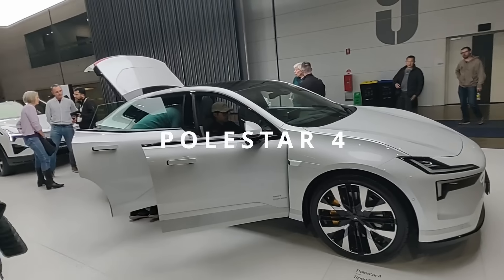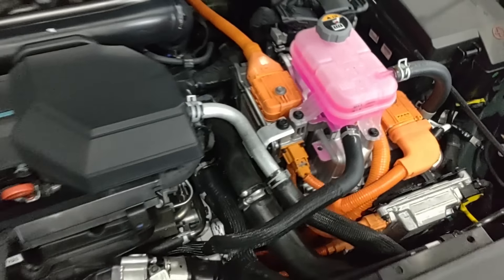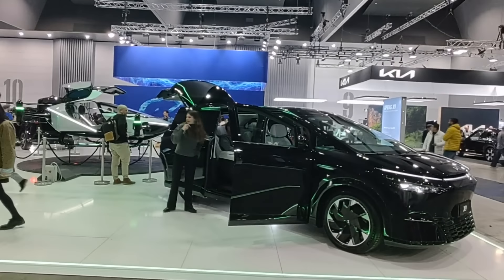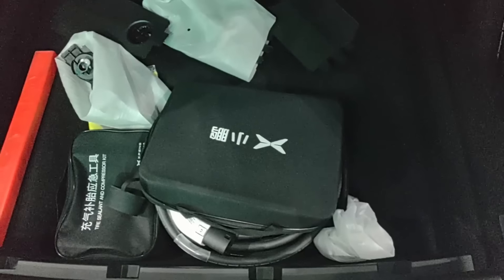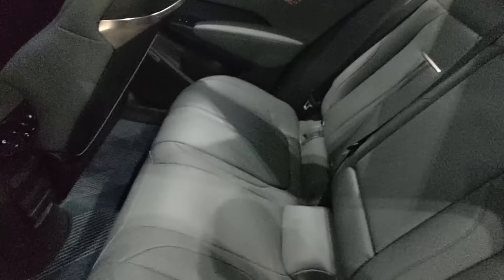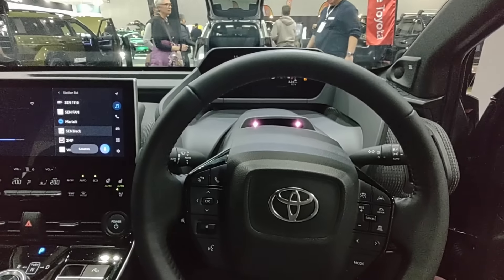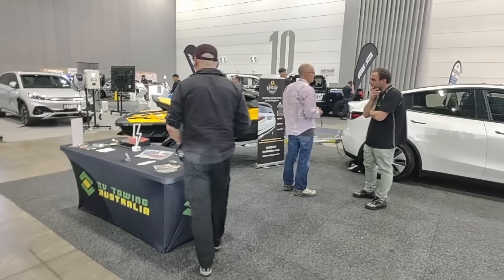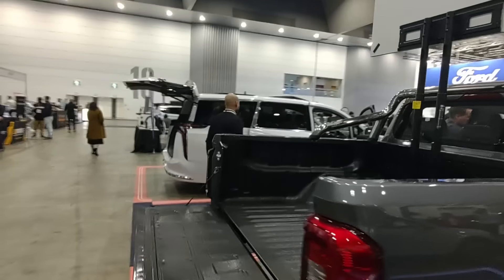Melbourne EV SUV expo walkaround - Zeekr, Xpeng, Polestar, BYD, Kia and more! August 9 10 11 2024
The EV SUV expo is an independent show featuring electric cars - including Xpeng and Zeekr who are going to be launching their vehicles in Australia over the next few months! This show is held over August 9, 10, 11 2024 in Melbourne Australia.

Held at Melbourne's convention centre, this is a quick walkaround video, so if you're interested in going you can see which cars will be available. I think this show will be of value if you are looking for an EV to purchase in the next 6-12 months, because this might be the only way you'll get to look at the Zeekr X and Xpeng models which aren't on public display (yet).

I was particularly impressed with the interior quality of the Zeekr -very premium finishes and a polished, fast user interface on the main screen. By comparison, the Xpengs models were clearly Chinese imports without the benefit of a local English language interface. Of course, these aren't final production examples for Australia. And Polestar was clearly the standard in terms of interior quality - everything felt super plush, very solid and expensive.

Other winners? If you have a chauffeur to drive you around, the Xpeng X9 has a mindblowing middle 2 captain seats - full recline, huge legroom, heated/cooled seats with great massaging function and a massive folddown screen. If you're wanting a hot hatch, the Ioniq 5N will suit - the best sport seats I've sat in for a long time, a racy steering wheel and aggressive looks.

And not winners? Toyota have grudgingly offered up the BZ4X with a cheap interior made of leftover Camry and Corolla parts for around $75,000. Probably a car only diehard Toyota zombies will embrace, but I could be wrong. Why buy an electric car from a company that hates electric cars?